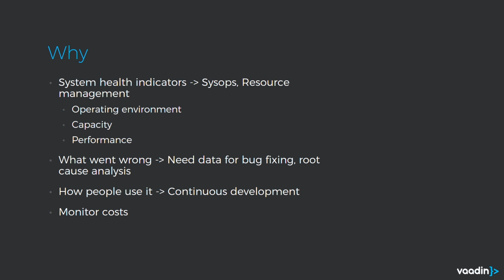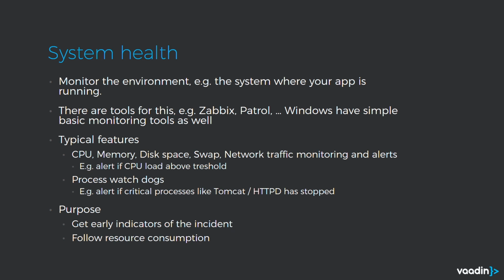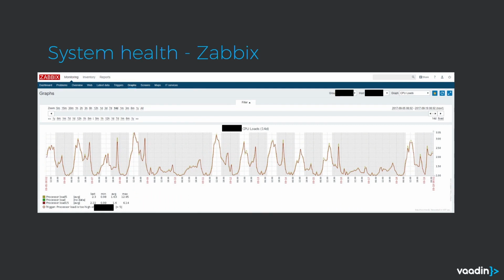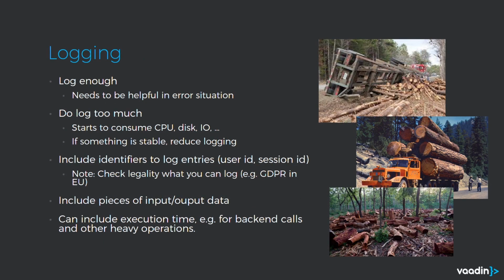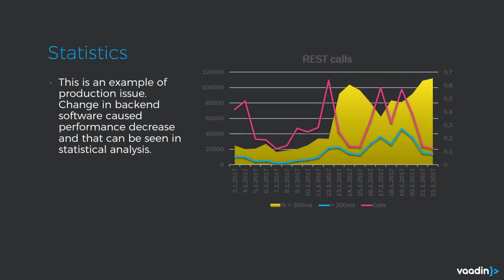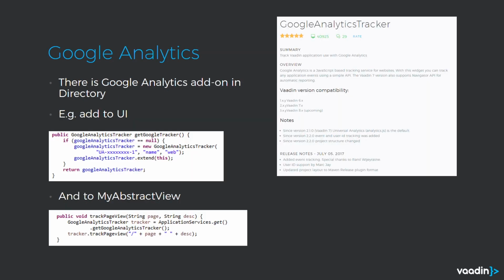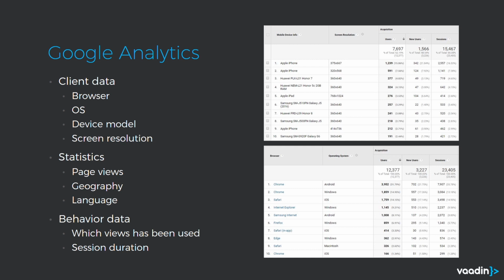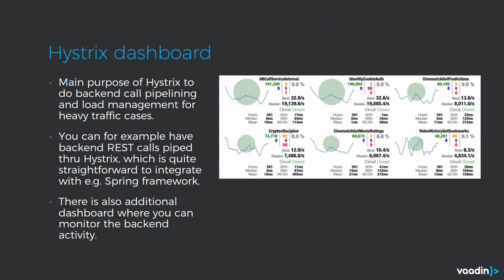Monitoring apps in production - Please subscribe thanks